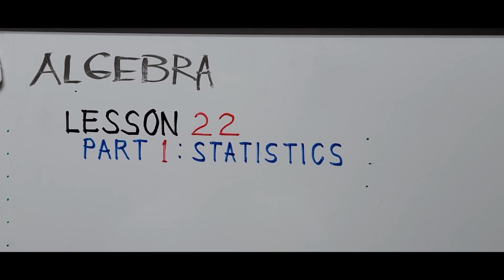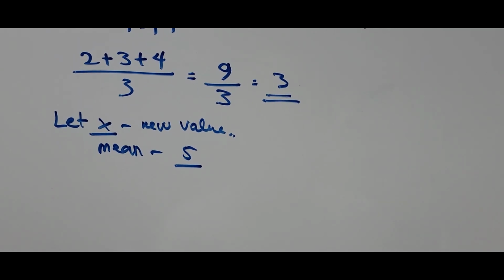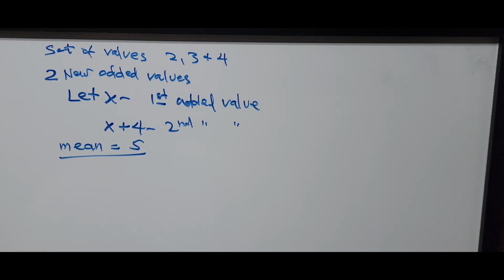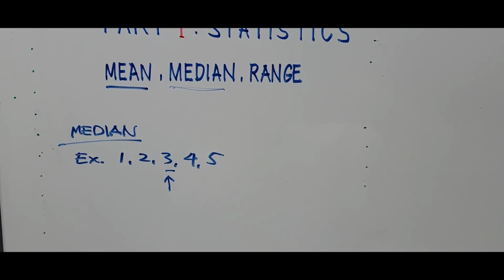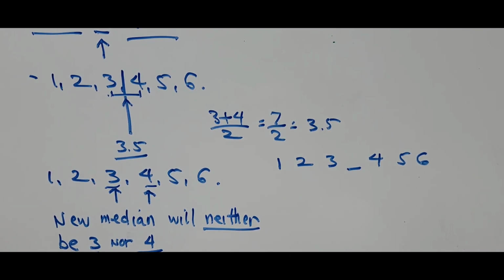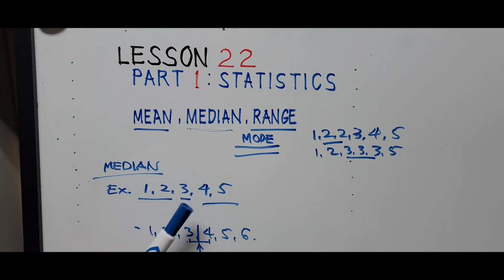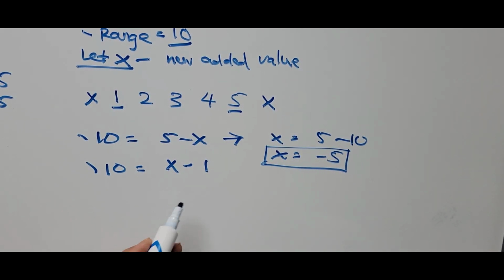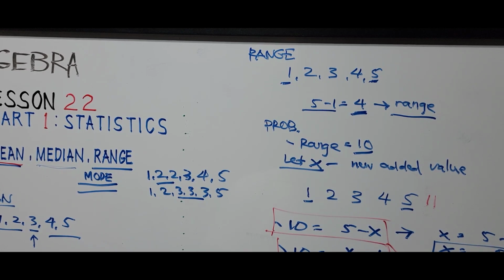Lesson 22: Statistics and Probability Part 1: Statistics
Algebra Lesson 22 Part 1: Statistics. This tutorial video explains how to use algebra to solve statistics problems on mean. median, and range.